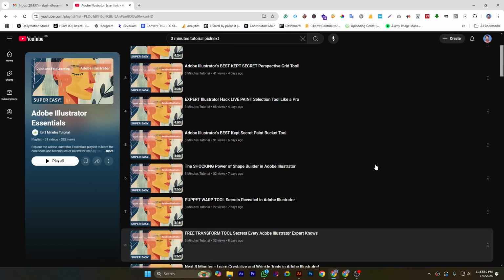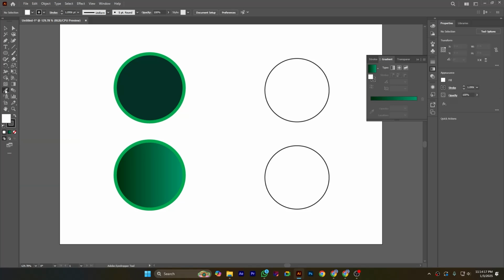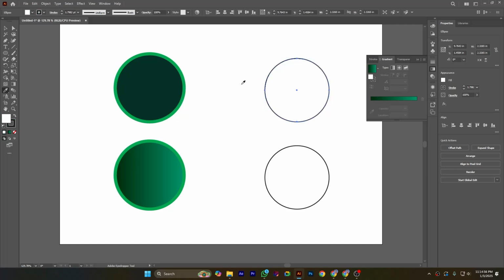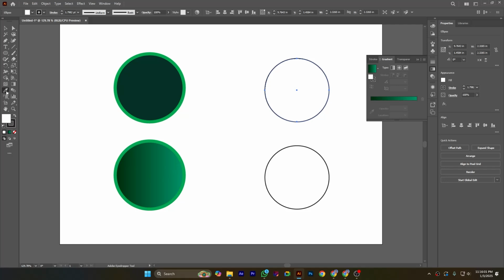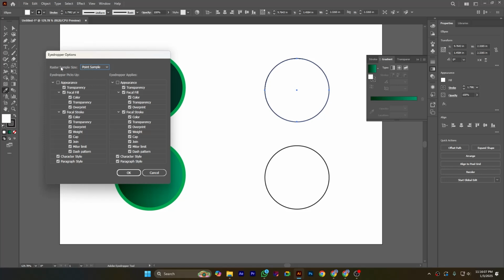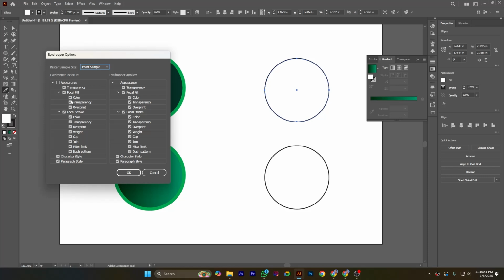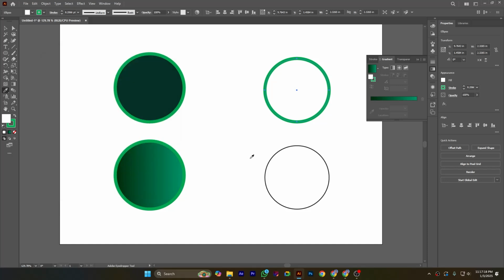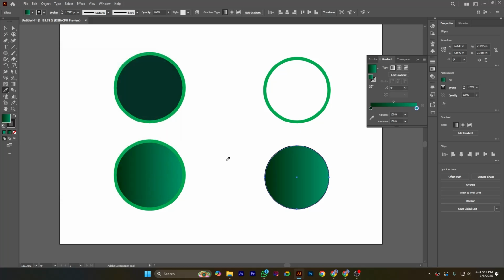Adobe Illustrator's Secret Weapon: Eye Dropper Tool!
Discover the power of Adobe Illustrator's Eye Dropper Tool in this must-watch tutorial! Often overlooked, the Eye Dropper Tool is a secret weapon for designers, enabling you to streamline your workflow and achieve stunning results with ease. Whether you’re working on branding, illustrations, or digital art, this tool can save you valuable time while ensuring perfect consistency across your designs.

In this video, you'll learn how to use the Eye Dropper Tool to sample colors from images, artwork, or even external resources. We'll also explore its hidden capabilities, including applying text styles, gradients, and effects with just a click. Whether you're a beginner or an experienced Illustrator user, these tips and tricks will elevate your projects to a professional level.

By the end of this tutorial, you'll understand how to leverage the full potential of the Eye Dropper Tool to enhance your designs, maintain visual harmony, and speed up repetitive tasks. Don’t miss out on learning how this seemingly simple tool can revolutionize your creative process. Hit play now, and uncover the secrets of one of Adobe Illustrator's most versatile features!